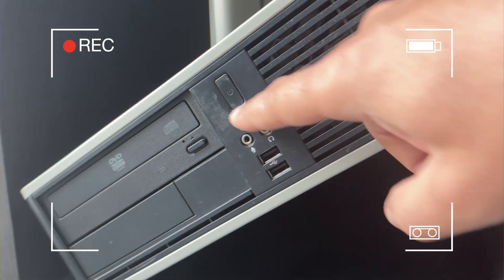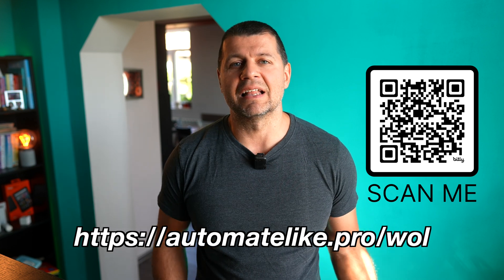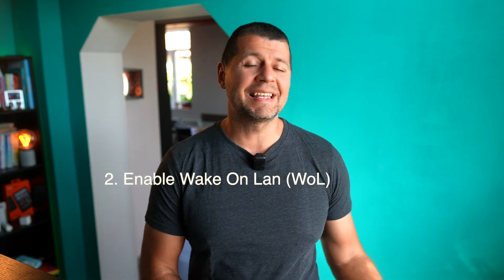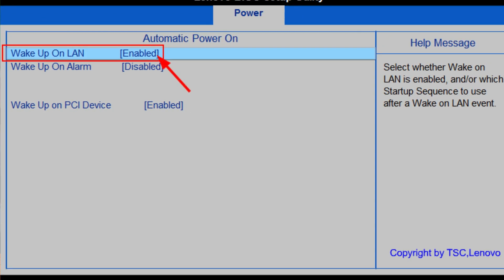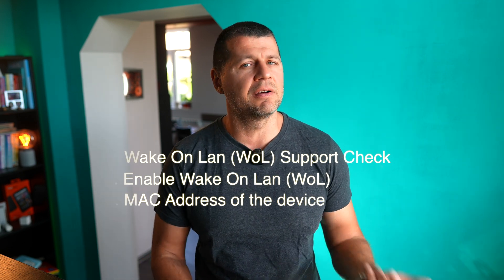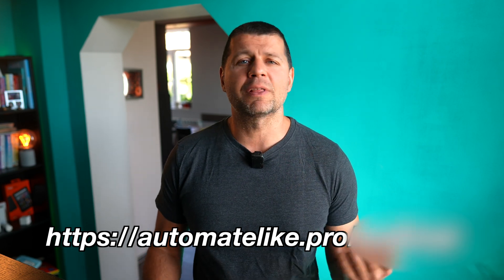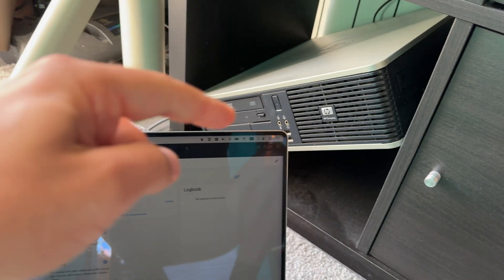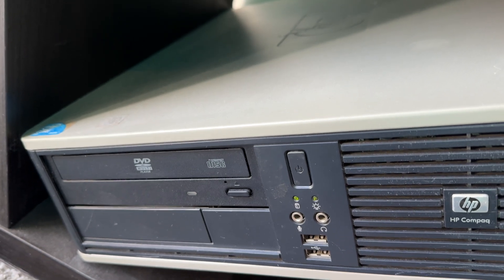Wake Devices Remotely Using Home Assistant and Wake On LAN | WOL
I'll explain how you can wake up your devices remotely using the Wake On LAN (WOL) feature through Home Assistant. Whether you're looking to save time or simply avoid pressing the power button, this method allows you to turn on devices from the Home Assistant dashboard with just a tap.

2ND ANGLE CAMERA
2ND CAMER LENS
SD CARDS